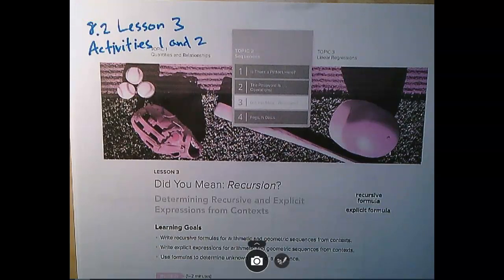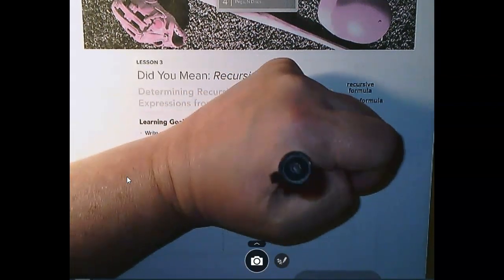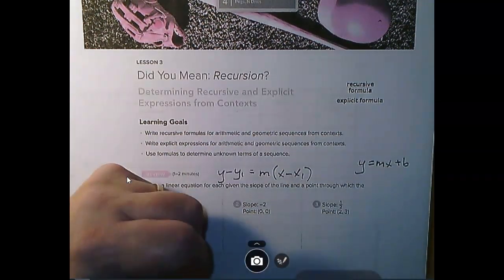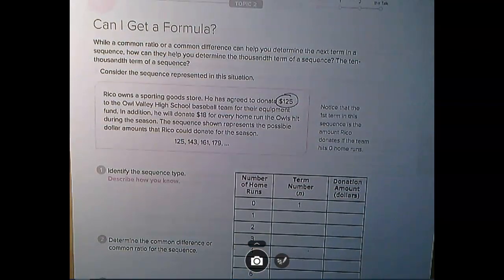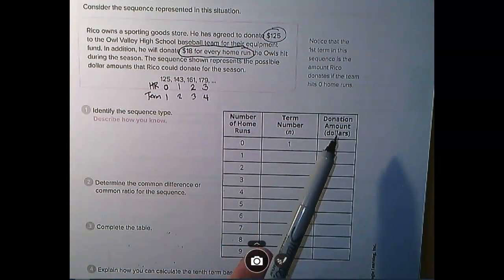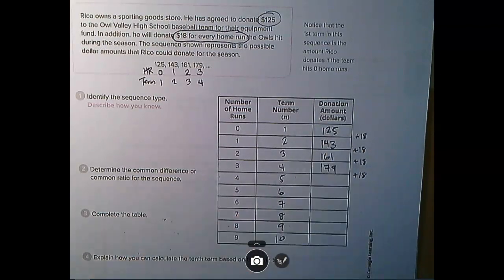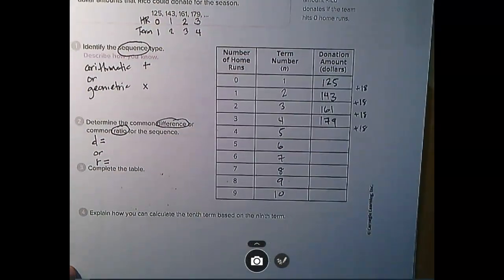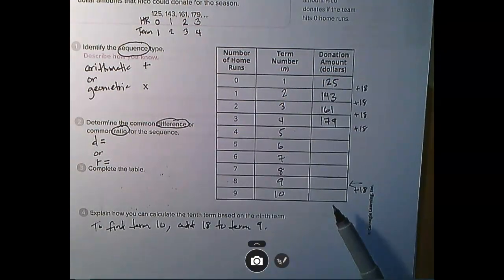Sequences, Lesson 3 Pages 107-108